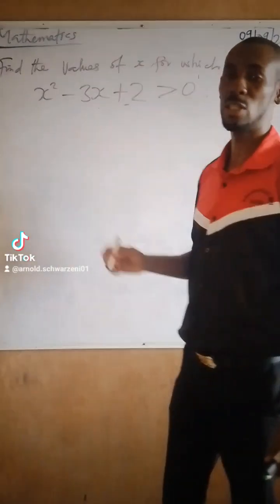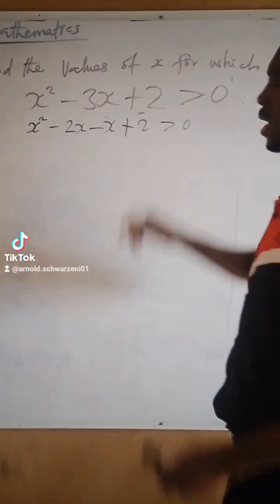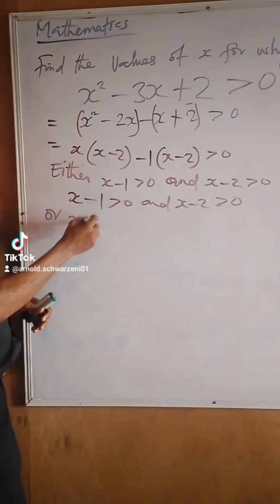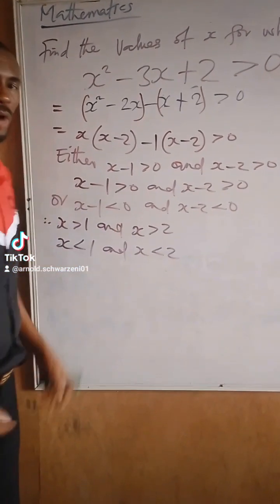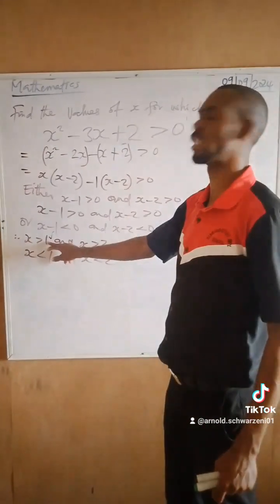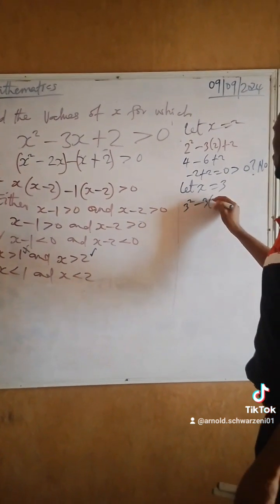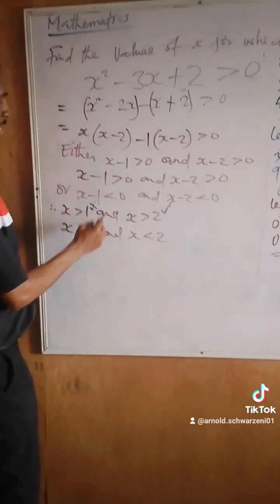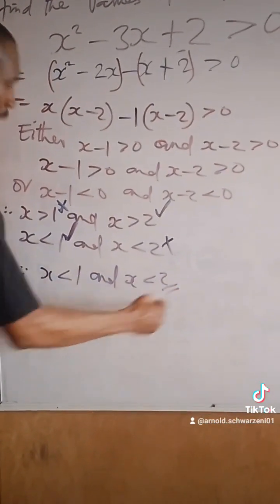find the values of X for which...